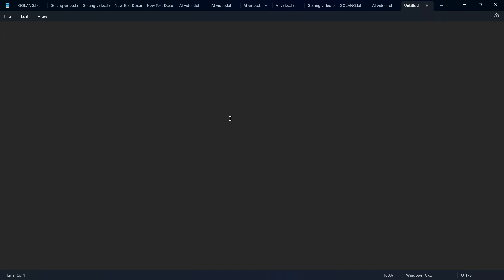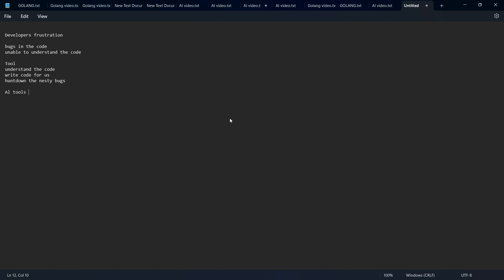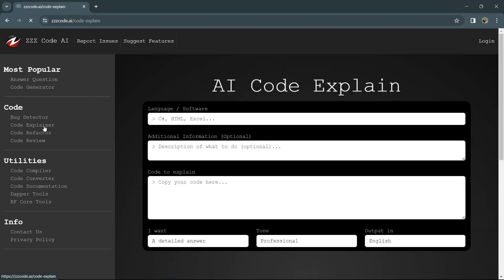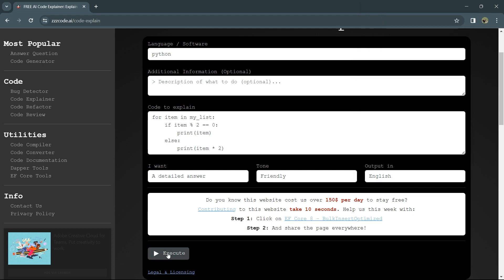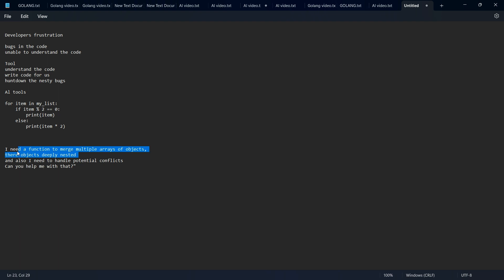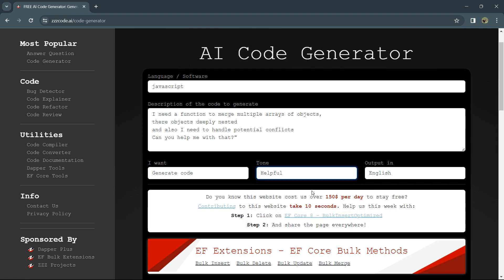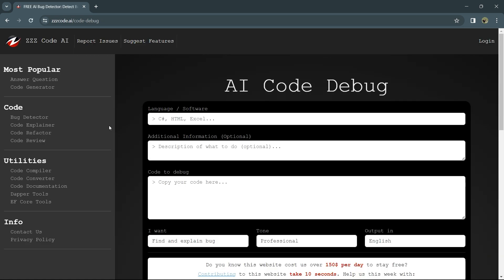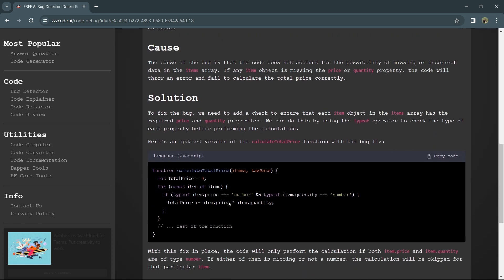Generate code, debug errors, optimize performance, save time and more with ZZZcode.ai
Welcome to the ultimate guide on using ZZZCode.ai to enhance your coding experience! 🌐 Whether you're a beginner or an experienced coder, this video is packed with valuable insights and hands-on tips to supercharge your workflow.

In this video, we'll cover:

Quick setup and installation of ZZZCode.ai
Real-time coding assistance and error prevention
Time-saving features for faster development
 tips to make the most out of ZZZCode.ai in your coding projects